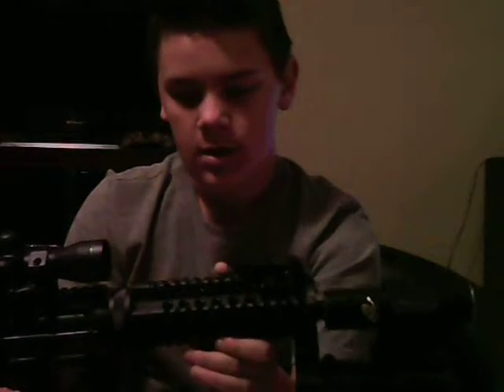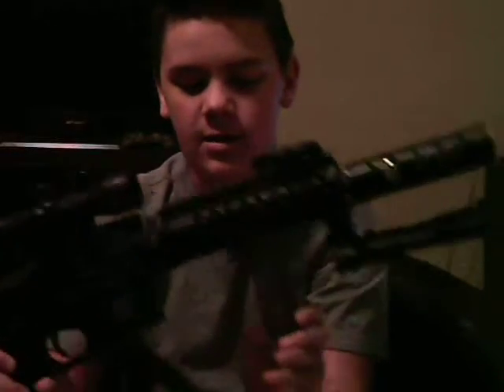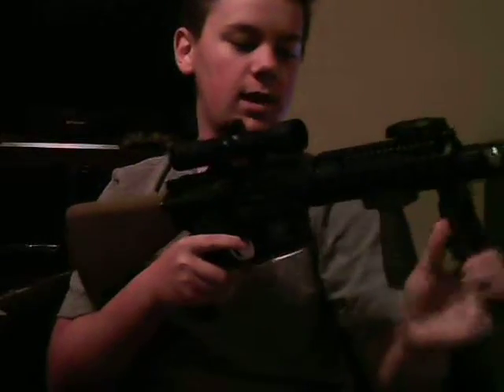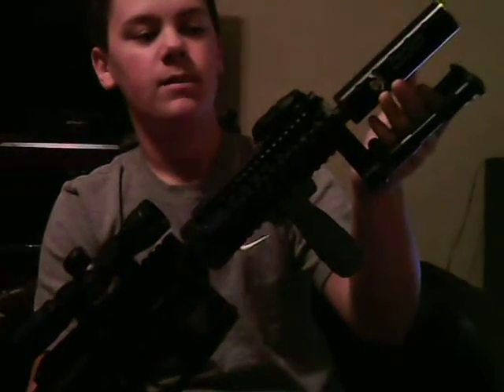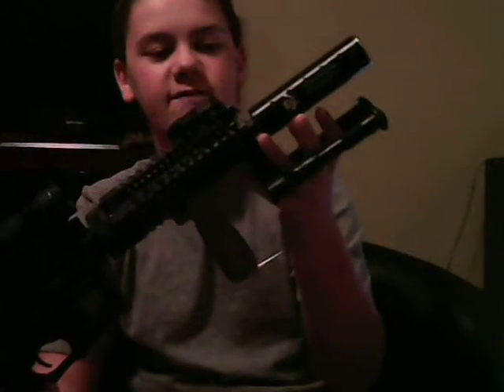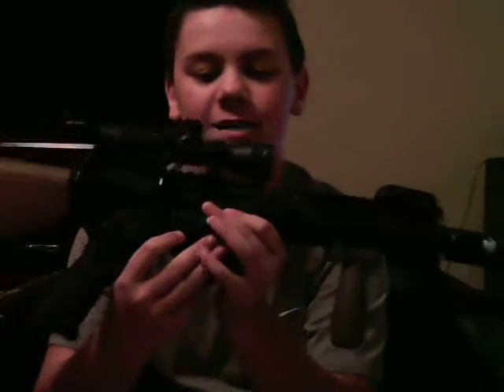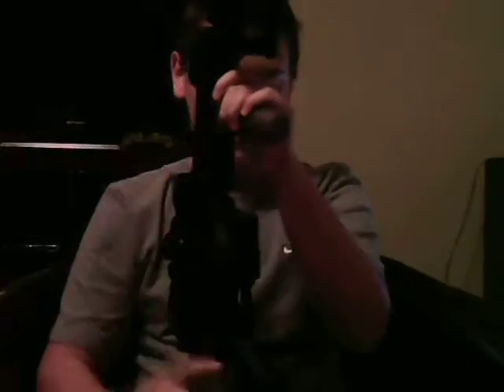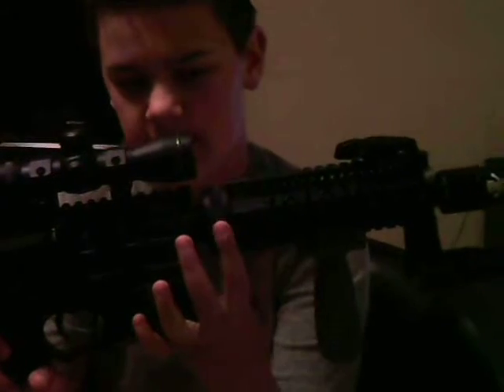Airsoft G&P seal team 6 pro kit gun review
Ok hey this video is just giving a brief review of my airsoft gun. Hope you guys enjoy.